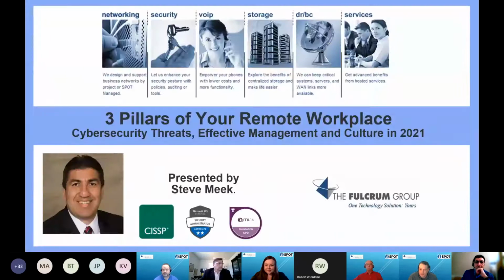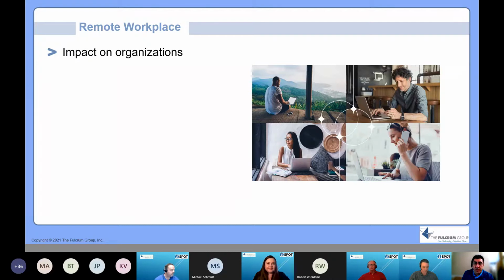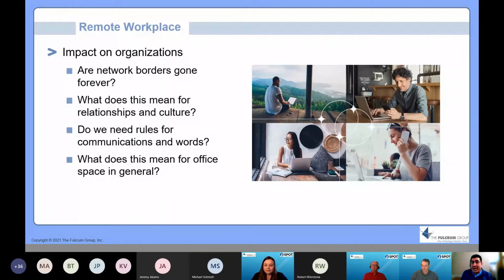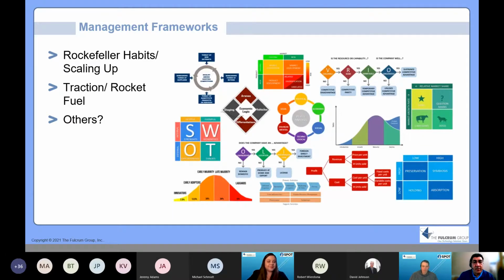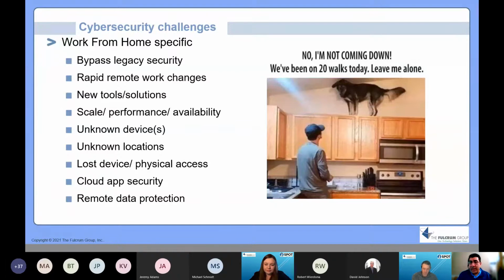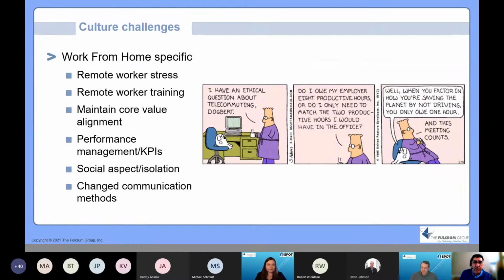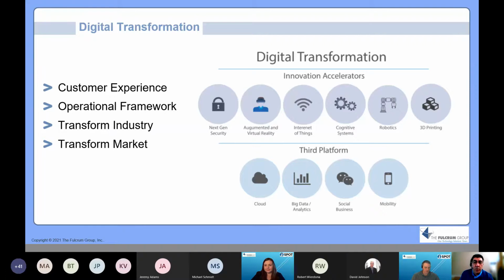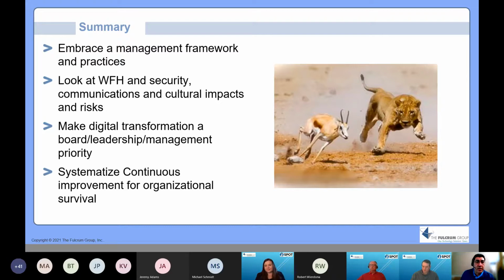Fulcrum Group: 3 Pillars of Your Remote Workplace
3 Pillars of Your Remote Workspace - Cybersecurity Threats, Effective Management, and Culture.